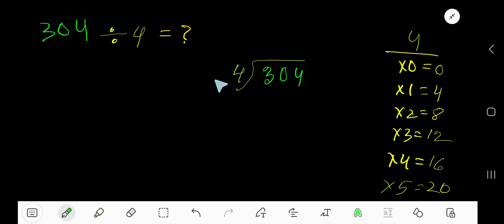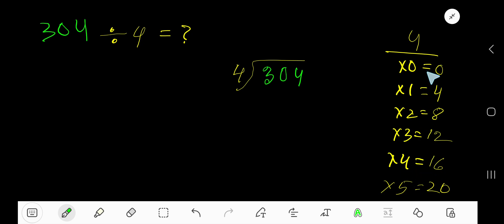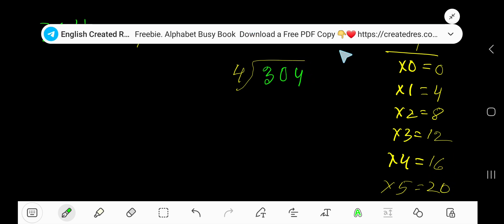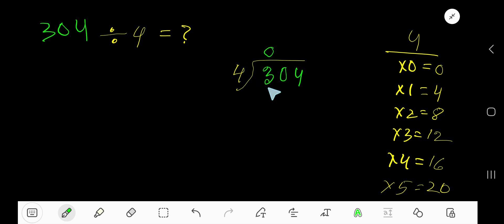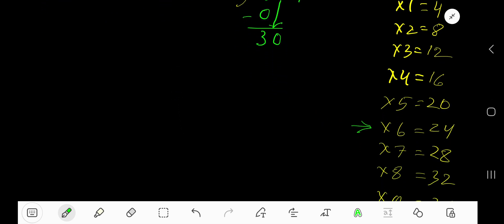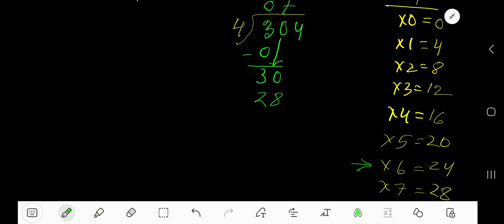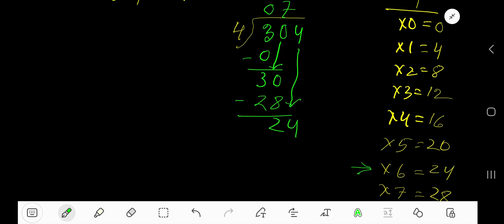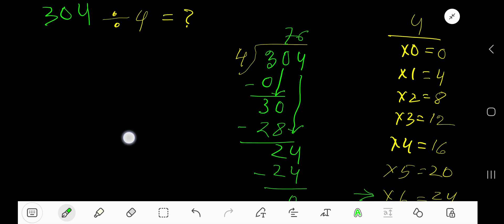304 Divided by 4||How do you divide 304 by 4 step by step?||Long Division